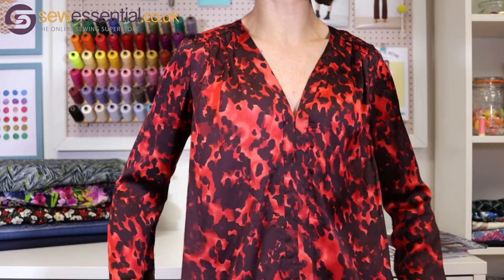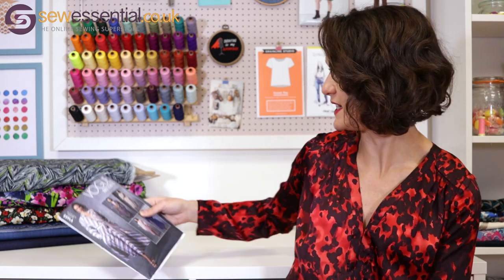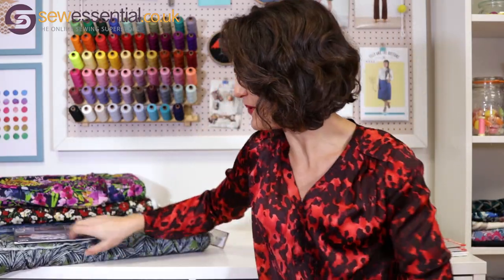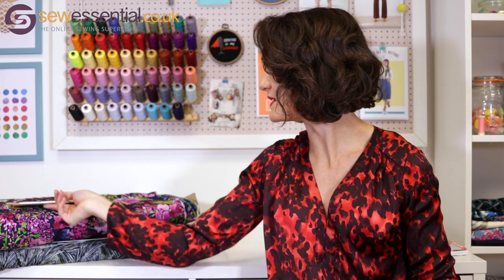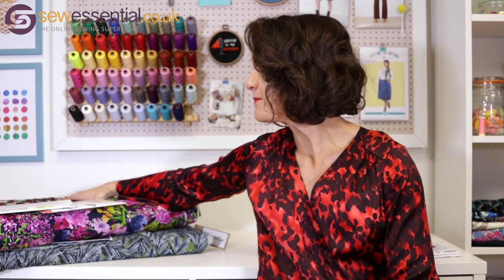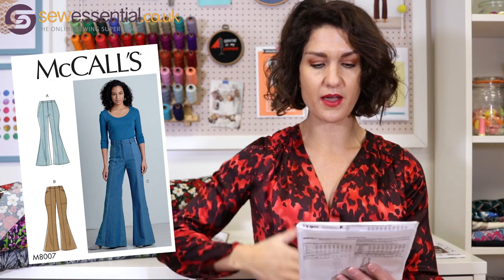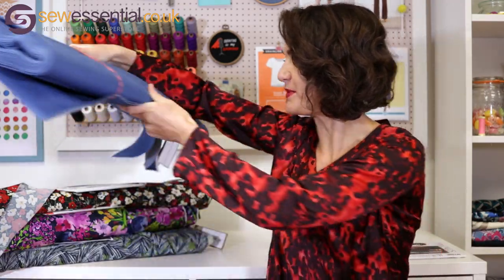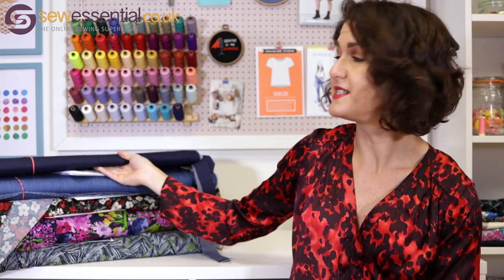New Sewing Patterns - December 2019 - Part 2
A few weeks ago I shared the latest independent sewing patterns added to our site, this week I'm back as promised with the releases from the big 4 sewing pattern companies. We have new collections from Vogue, Simplicity and McCalls. I've picked out my favourite few designs and have paired them with gorgeous dressmaking fabrics too. We have dresses, a top and some super cool jeans sewing patterns to share and I want to make them all! As always I've included the links below to make life nice and easy for you.